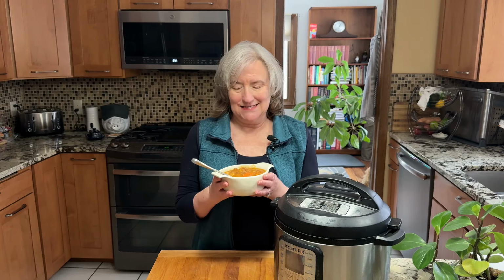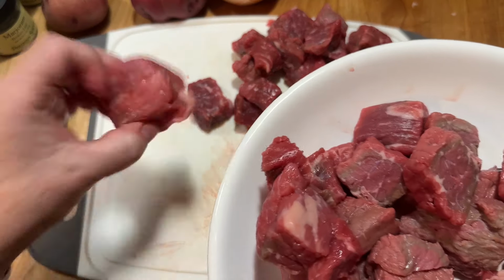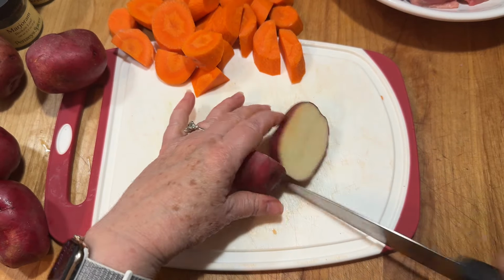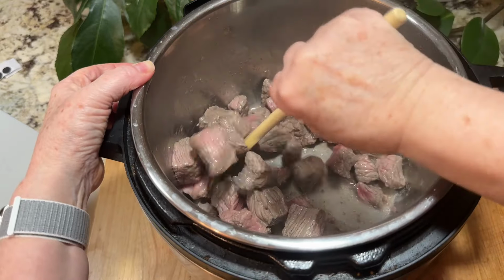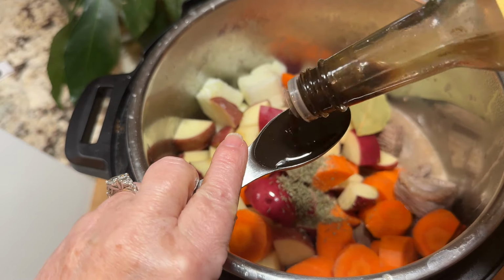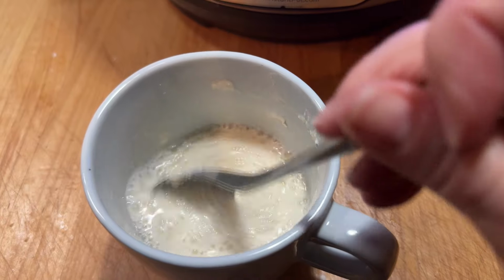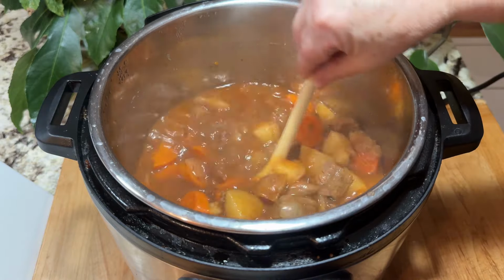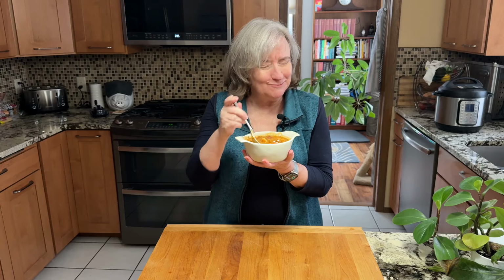Use Your Instant Pot to Make the Best Beef Stew!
Looking for a hearty and comforting beef stew recipe that's easy to make and packed with flavor? You're in luck! This Instant Pot Beef Stew recipe is the answer. With tender chunks of beef, fresh vegetables, and a rich broth, this homemade beef stew recipe is sure to become a family favorite. And the best part? It's ready in under an hour, making it a perfect option for a busy weeknight dinner. This old-fashioned beef stew recipe is a classic comfort food dish that's sure to warm your belly and your heart. Plus, with the convenience of the Instant Pot, you can make this beef stew recipe easy and hands-off. Give it a try, you'll find yourself adding it to your regular winter meal rotation!

Links for products used in this video:
Instant Pot